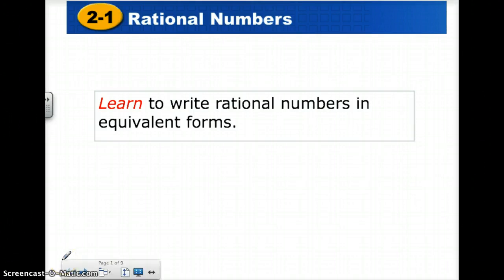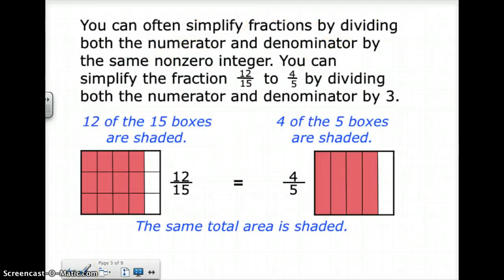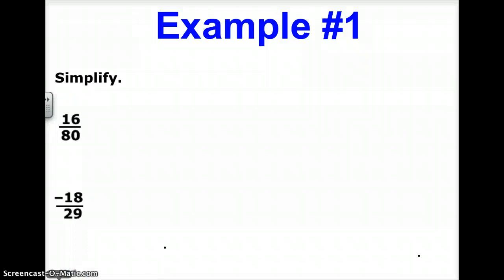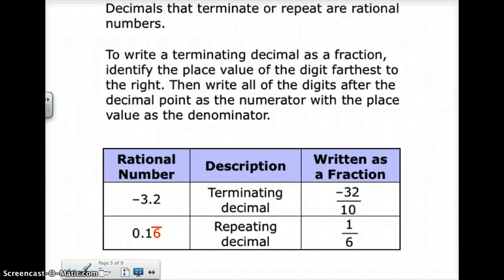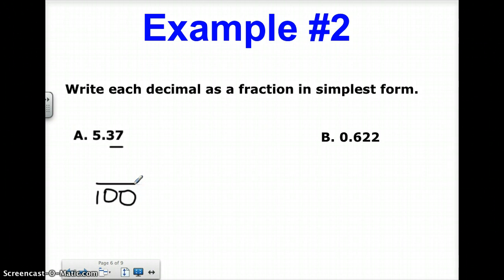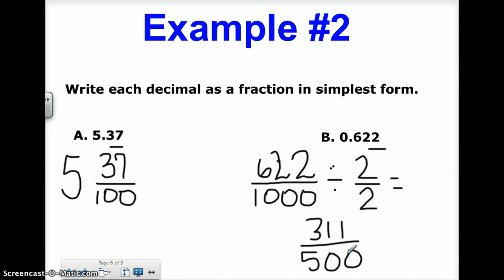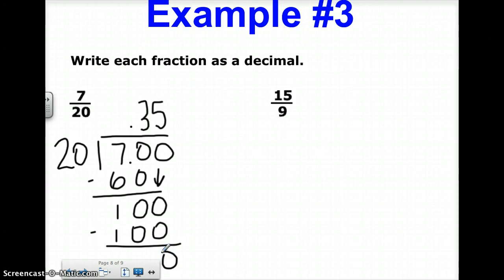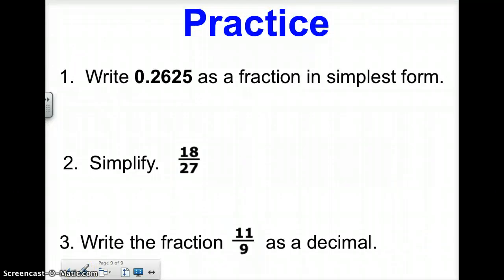Lesson 2.1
Rational Numbers